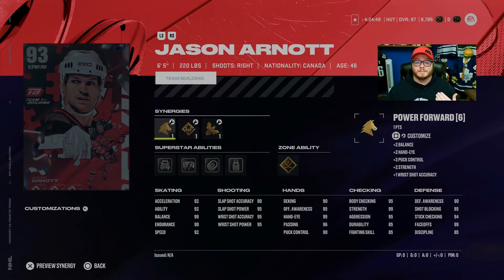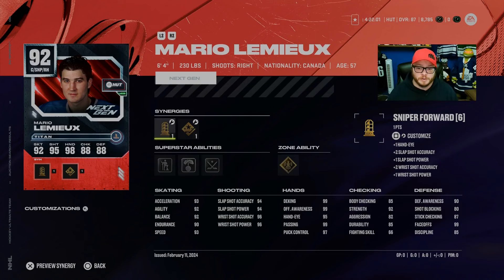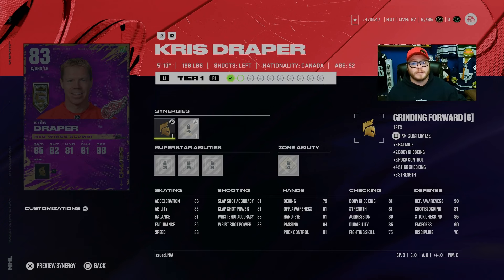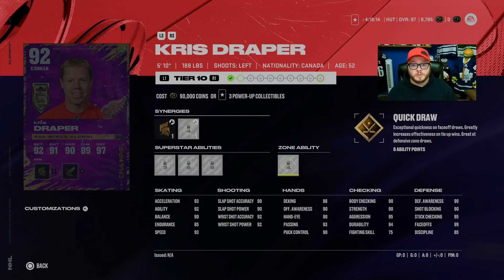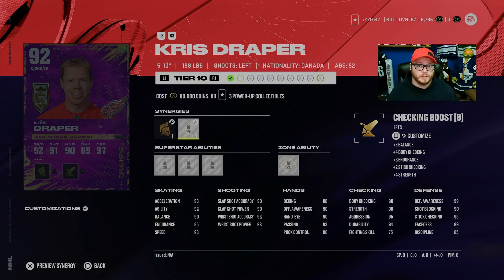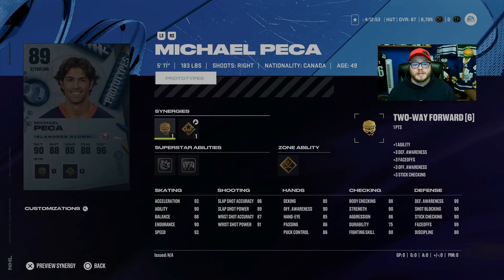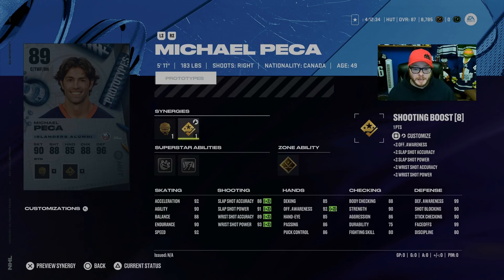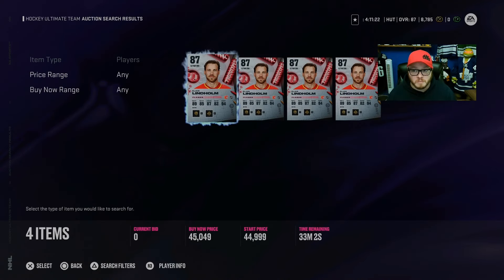Budget Beast Cards Sunday Savers 99 Faceoff for cheap NHL 24 Hut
Looking at players that can battle the meta faceoff players and they come at a cheaper cost